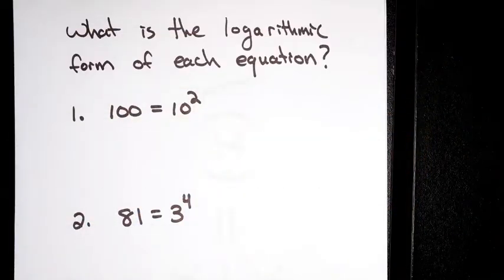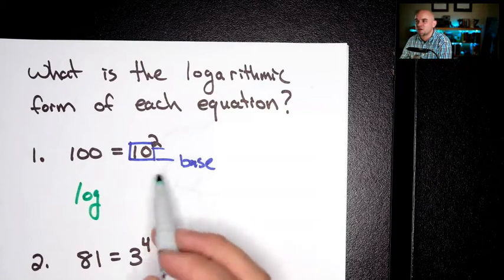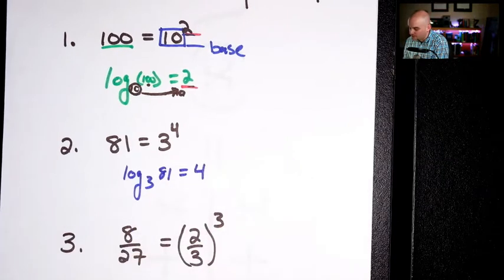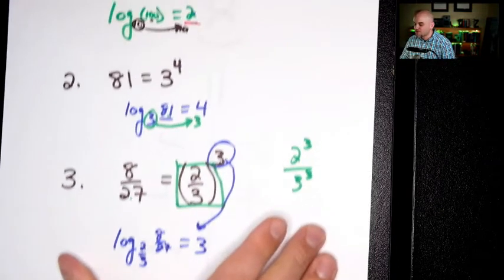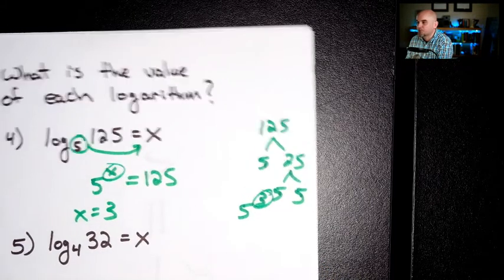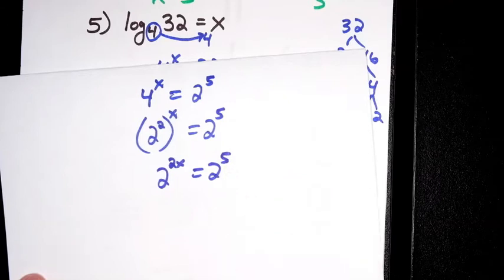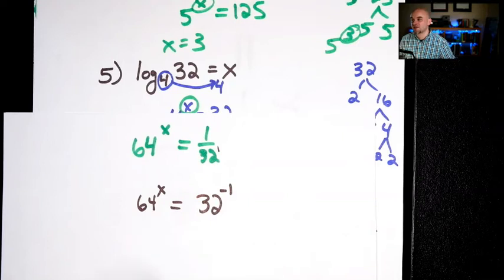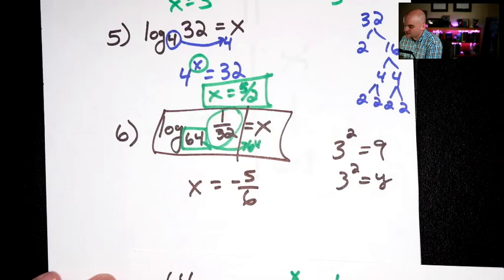3.07 Evaluating Logarithms